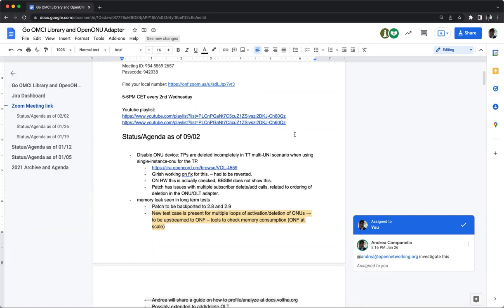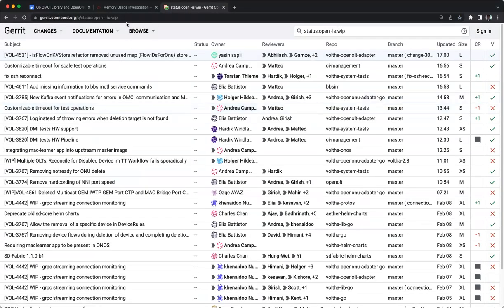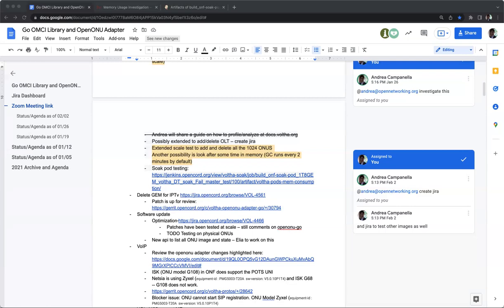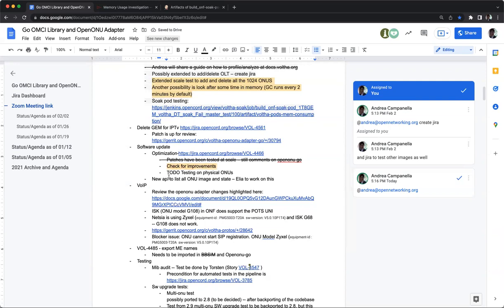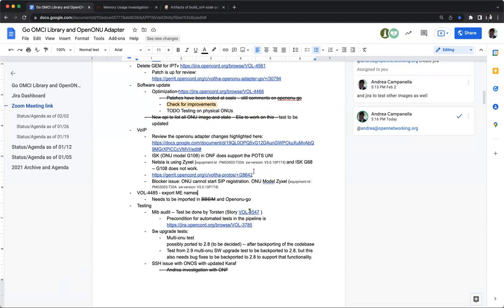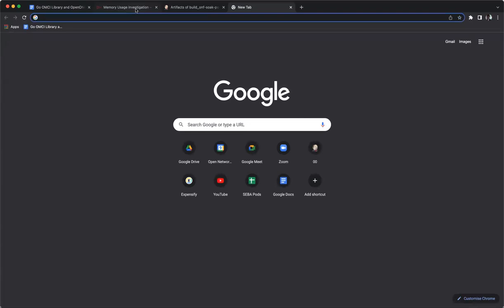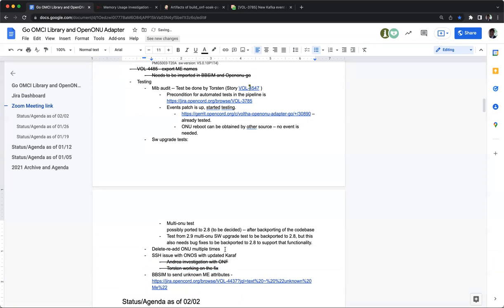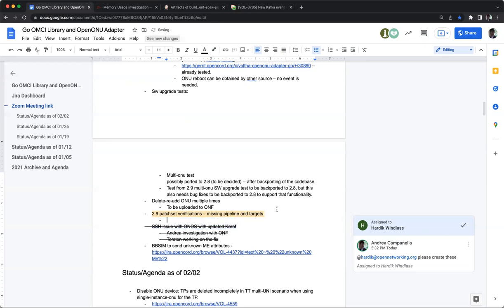2022-02-09 - OpenONU Adapter Golang